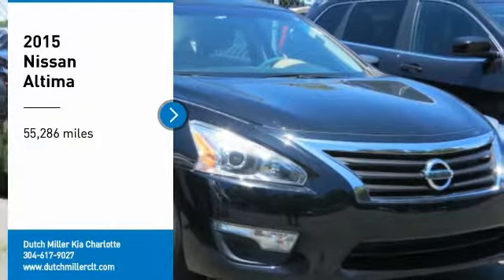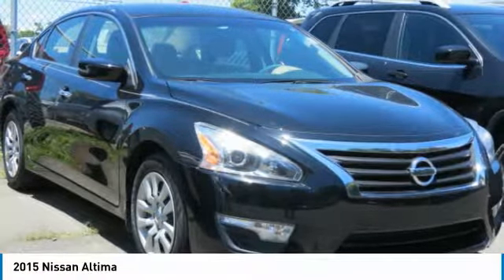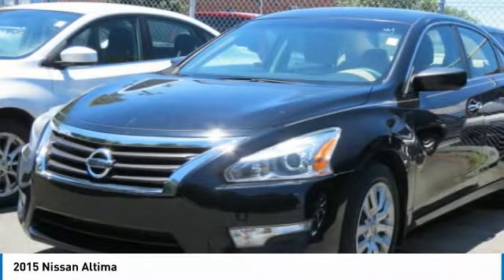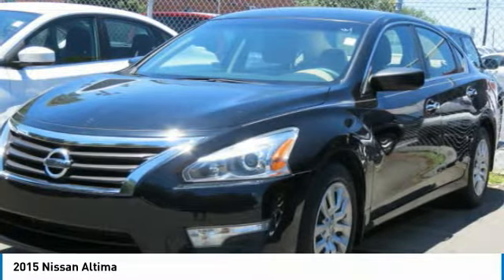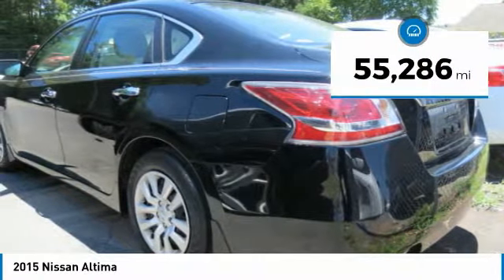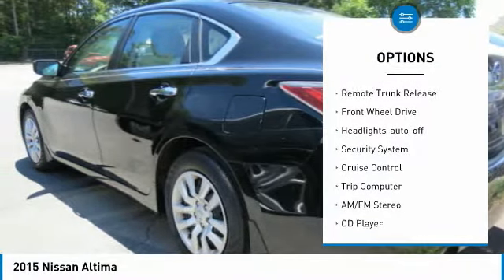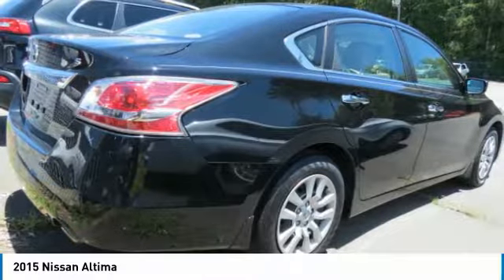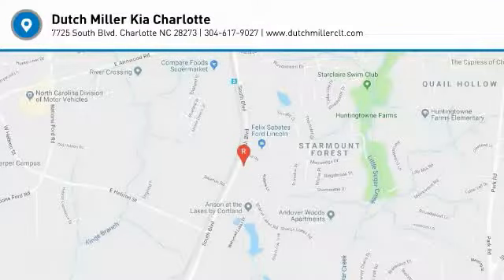2015 Nissan Altima Charlotte NC P1266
2015 Nissan Altima

7725 South Blvd.

New Arrival! Value priced below the market average! This model has many valuable options -Bluetooth -Front Wheel Drive -Security System -Power Locks -Keyless Entry -Power Windows -Steering Wheel Controls -Cruise Control Automatic Transmission -Tire Pressure Monitors On top of that, it has many safety features -Traction Control Save money at the pump, knowing this Nissan Altima gets 38.0/27.0 MPG! Call to confirm availability and schedule a no-obligation test drive!